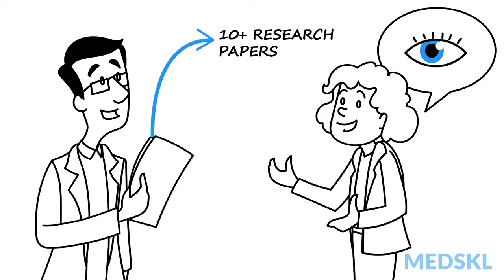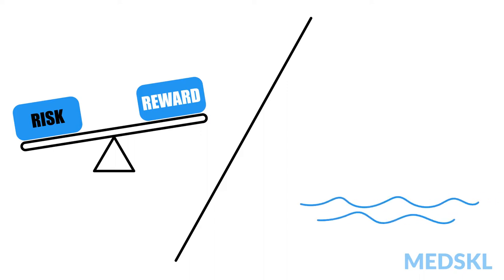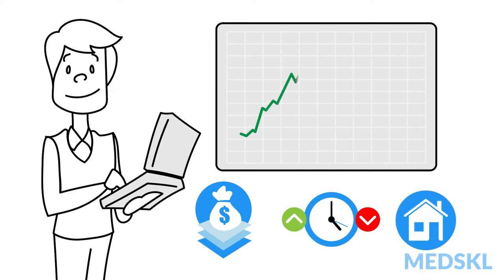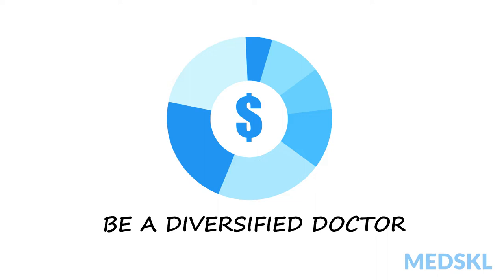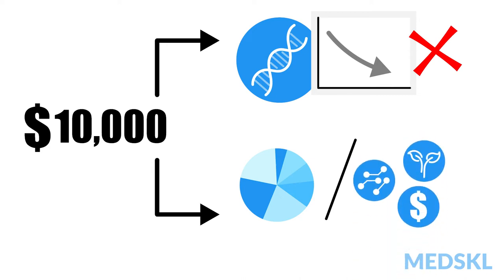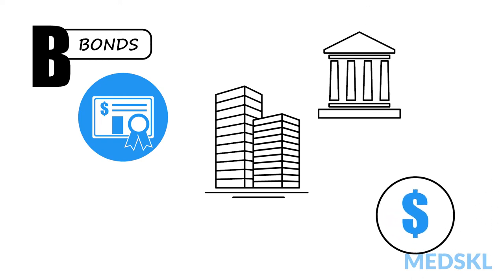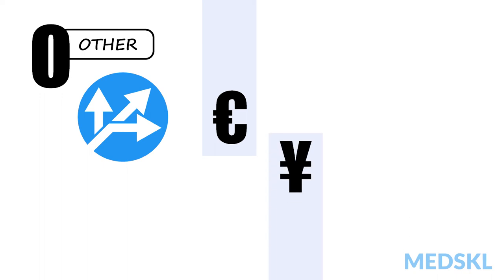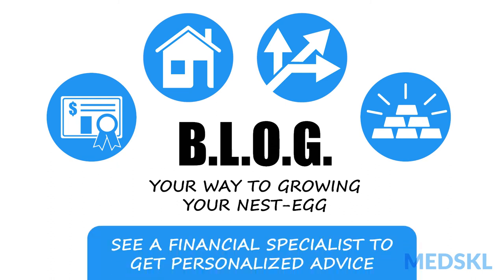Financeology - The Diversified Doctor: By Sanjah Sharma M.D.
Financeology – The Diversified Doctor
with Sanjay Sharma, MD

I recently spoke to a medical student who asked me for career advice. She was an excellent student and she had a dream to become an ophthalmologist.

I looked at her CV, she had written 10 or more research papers, most of which were in ophthalmology, she also had near perfect grades. And after spending 2 weeks in clinic with me, I was duly impressed; she was already functioning at the level of a junior resident.

The question my student asked me was, “Ophthalmology is a competitive residency, what should I do as a backup?”

Now here is how I look at things. There are times in life that you want to manage your risk. And there are times when you need to go all in. I think for CARMS - while I understand that here are Queen’s we only accept 2 residents from a pool of nearly 100 applicants - that you really have to go for it and show 100% commitment to realize your dream.

Now there are other times when I certainly would say this “all in approach” is not what you want to do. Like when you are investing. Because going all in could mean losing it all.

For instance, I remember going to school with a colleague who was obsessed with the tech market in the late 1990s. He was so convinced in the dotcom era that he was trading options; to boot it he was using leverage to compound his games. Within a 3month period, his mid 7 figure portfolio imploded and because he couldnt make his margin calls, he lost his house. At least he still has his medical degree to put food on the table.

Unlike CARMS, I believe in hedging your bets when it comes to finances: I believe in the sanctity of spreading risk amongst many small bets: In short the goal is to be a Diversified Doctor.

What exactly is diversification and how does it work? Let’s say that we have saved $10,000. We could take that entire sum and put it in 1 stock. Perhaps the stock we choose in a biotech company that we think is going to have spectacular phase 3 results. If the trial fails the stock could drop significantly. If however, instead of choosing 1 stock, we chose to put $1000 in 10 companies, we are spreading out the risk significantly. Or we can choose a fund which spreads the risk over a basket of companies including those in agriculture, technology, finance, and consumer goods.

Perhaps diversity even further? As interest rates risk, the stock market may fall, and we might be interested in further spreading our risk in non-correlative asset that frequently rise when the stock market drops.

To remember this non-correlative concept and one that champions diversification, I would like to introduce you to my BLOG model.

Here - the:

B stands for Bonds. These can be corporate, government or municipal bonds. Here you are essentially loaning your money, getting a rate of return and will be paid back the principle down the road.

The L is for location, because real estate agents live by the mantra of “Location, location, location.” Here, of course, I am talking about real estate, which over the past 30 years has outperformed the stock market in many locations.

The O is for other. Here I mean other places you can purchase stocks like emerging markets in other indices like Europe and Asia. Or alternative currencies like Bitcoin and Etherium.

Lastly, the G is for Gold. Good ol’ steady gold which was the “gold standard” currency for many of centuries on many continents. Holding even just a little bit of it, is always a solid hedge against bubbles and inflation.

So my advice to my budding ophthalmologist is to certainly go all in on CARMS. But when it comes to your portfolio the key is to diversify. And just remember to BLOG your way to growing your nest-egg.

All expressions of opinion reflect the judgment of Dr. Sanjay Sharma as of the date of publication and not Royal Bank of Canada.

The strategies, advice and technical content in this presentation are  provided only for general guidance and are not intended to provide specific financial, investment, tax, legal, accounting or other advice, and should not be relied upon in that regard. You should consult your own professional advisor when planning to implement a strategy to ensure that individual circumstances have been considered properly and it is based on the latest available information.